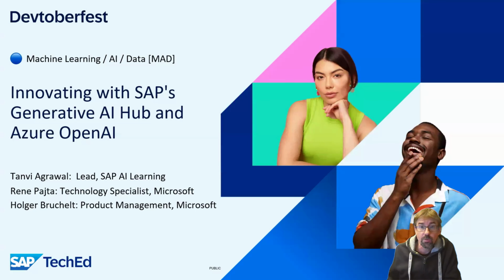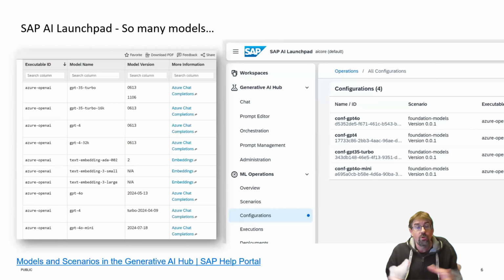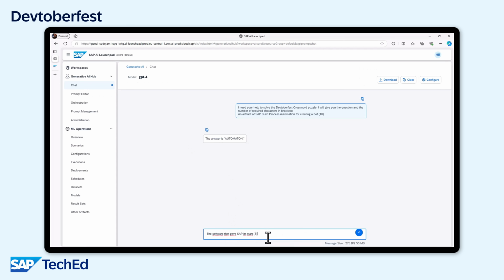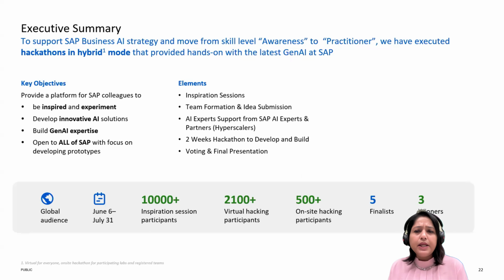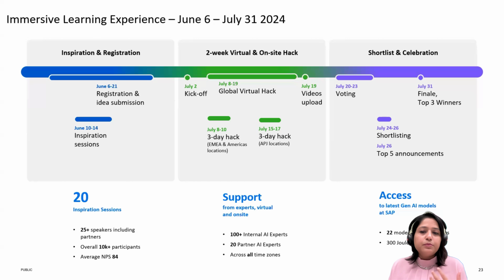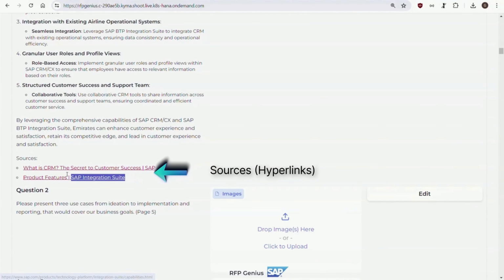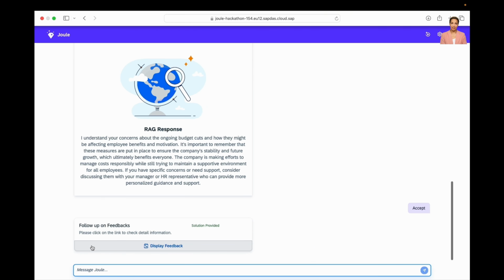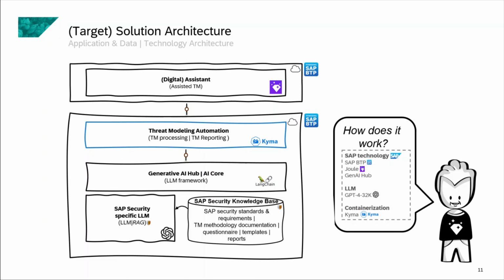🔵 Innovating with SAP's Generative AI Hub and Azure OpenAI​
Join Holger Bruchelt (Microsoft) and Tanvi Agrawal (SAP) to learn about Microsoft's and SAP's AI partnership and hear about SAP's AI internal enablement leveraging LLMs from Azure OpenAI and other partners.